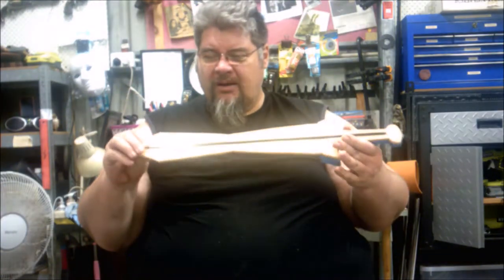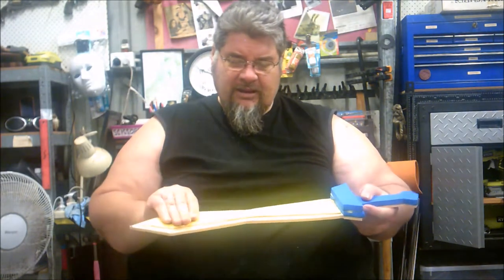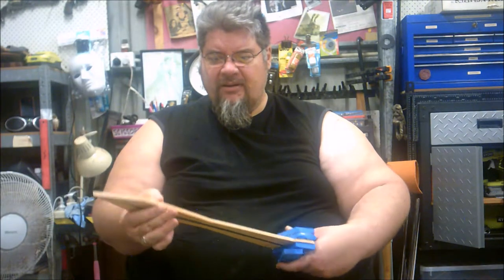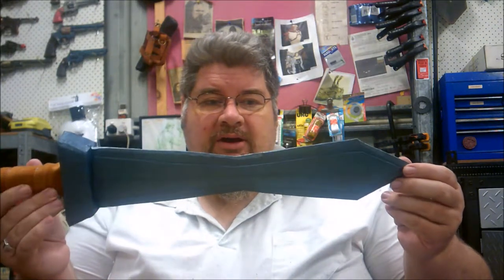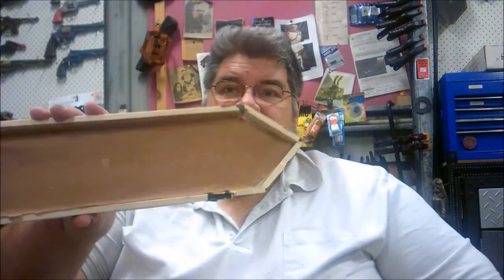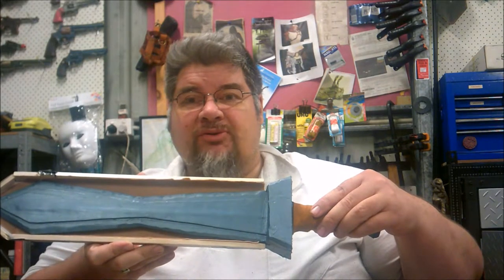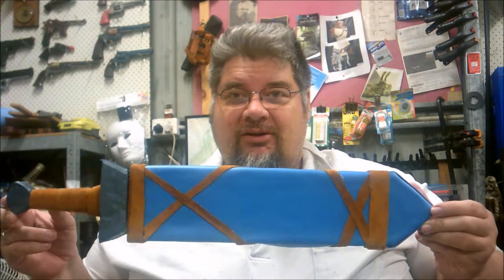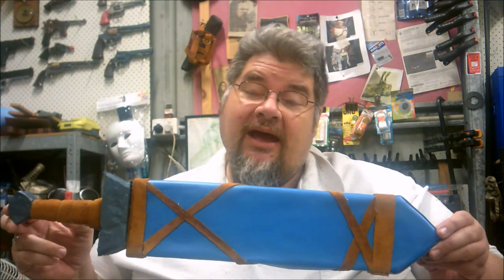dIY cosplay sword and scabbard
As part of the Re-Fashion cosplay competition run by Reverse Garbage, I am playing Asterix & Obelix.  This foam sword and scabbard will be worn by Asterix